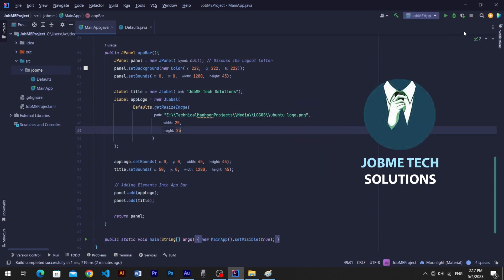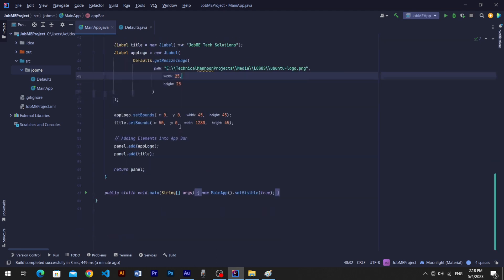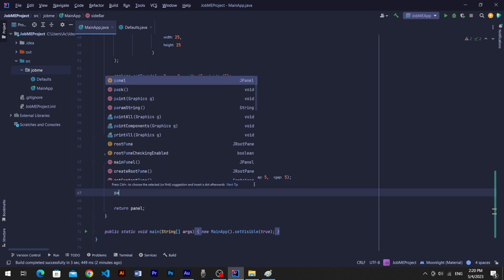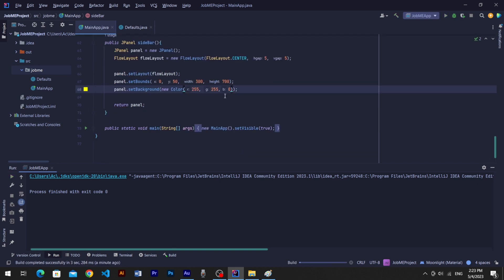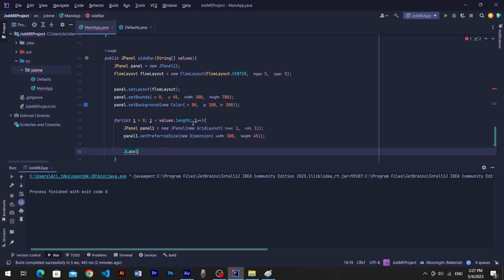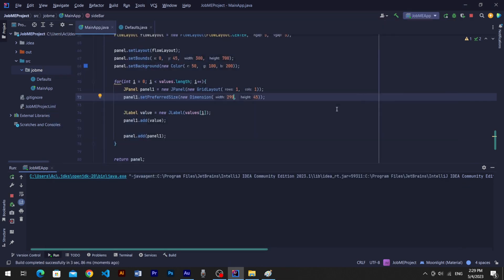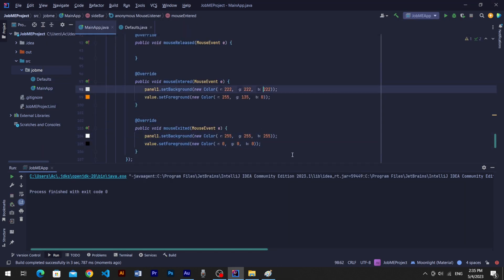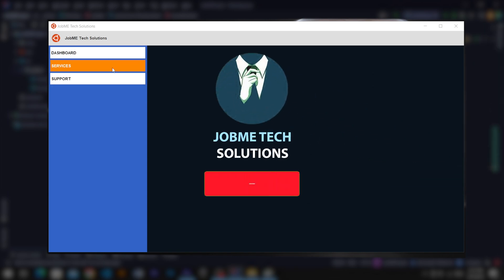Dynamic Sidebar Section using JAVA Swing Lib | TUT-04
Hello friends welcome back to JobME Tech Solutions!

This video is a continuity of our previous video, in this video we are discussing about SideBar Panel Design along with FlowLayout.

As we used JPanel Return method to geneeate appBar panel we’ll create sideBar panel as well with the same technique. Side will contain menu item panel and a JLabel to hold text on it.

With sideBar method we’ll require String Array argument as values for menu items text.